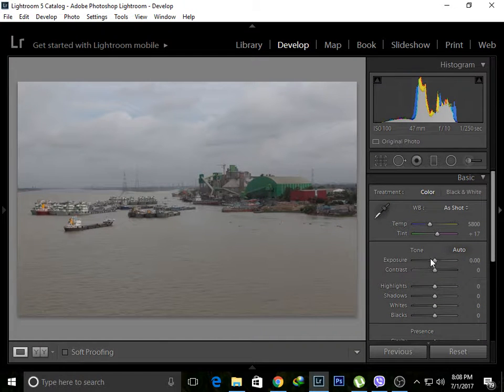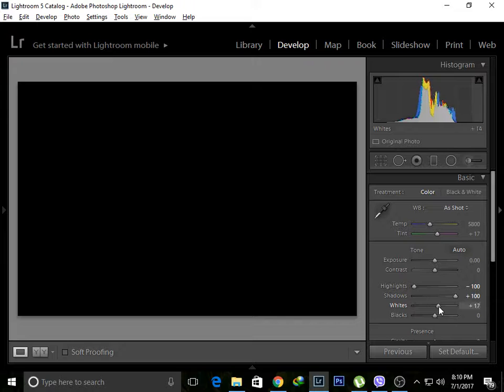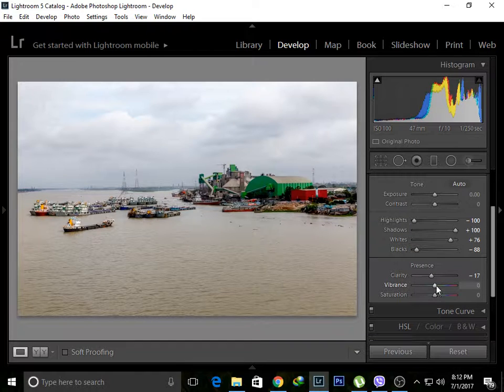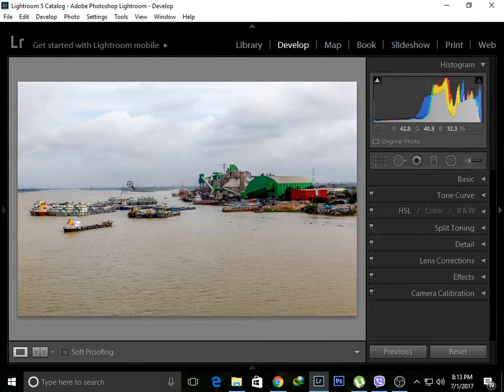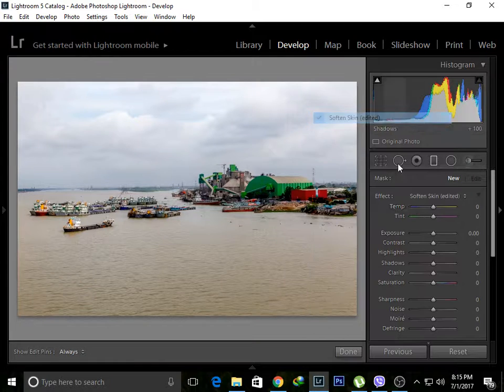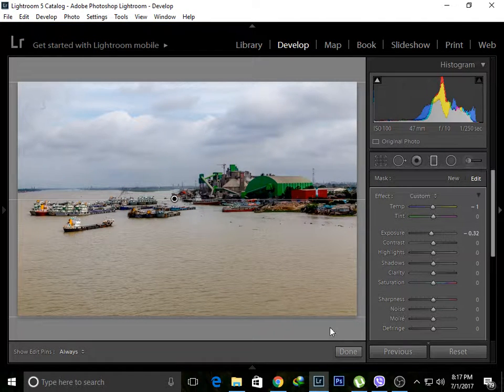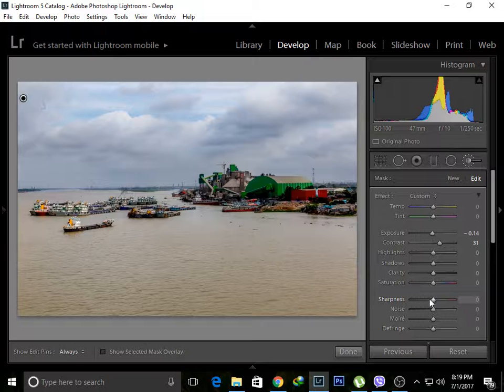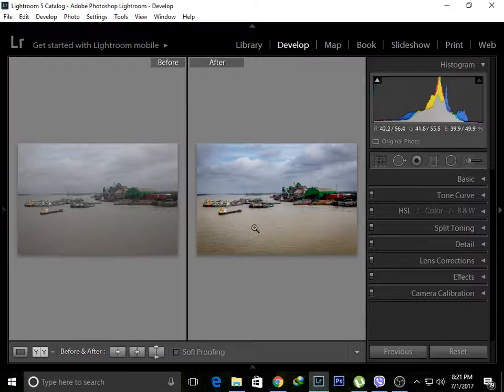Lightroom beginner tutorial, for absolute beginners update 2017 july,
Any problem or quary massage me on facebook. i'm active 24X7